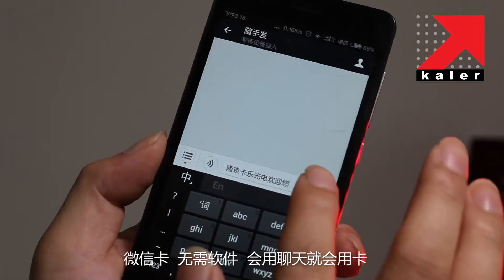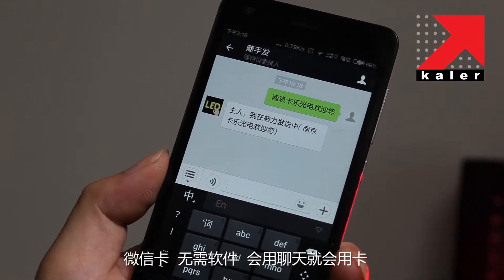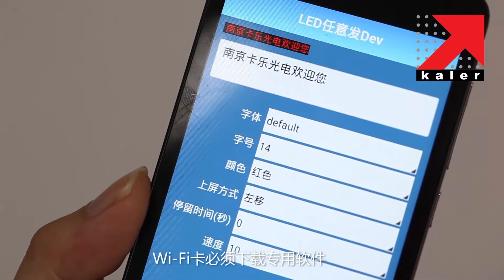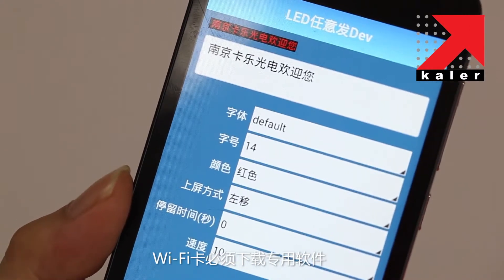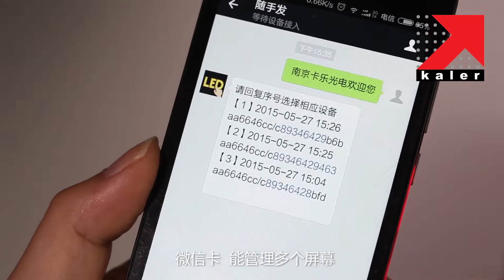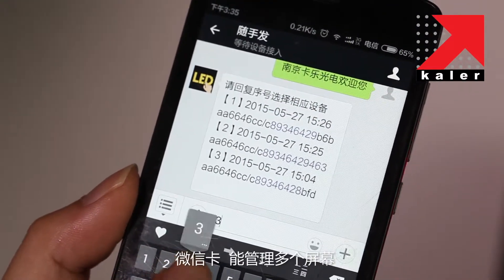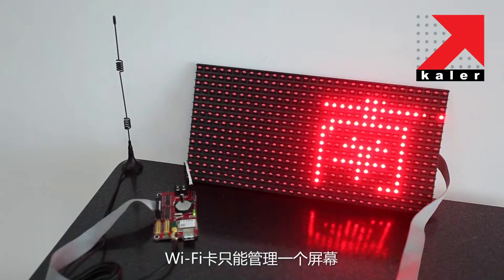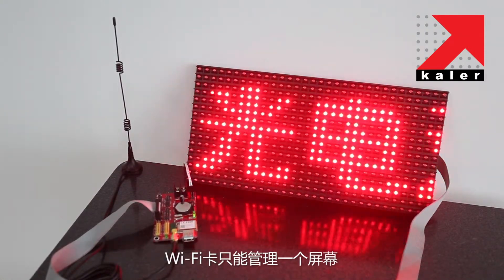kaler wechat control card VS wifi card